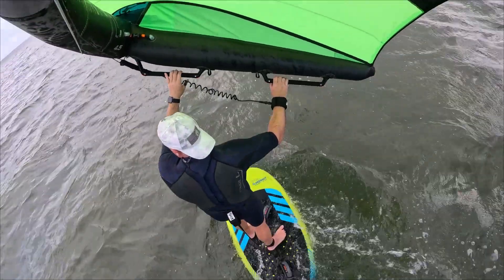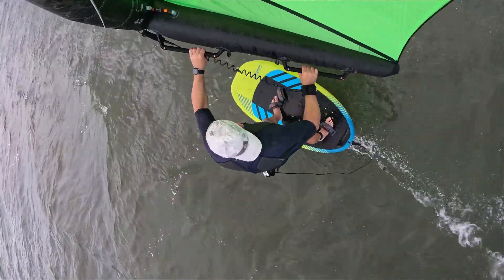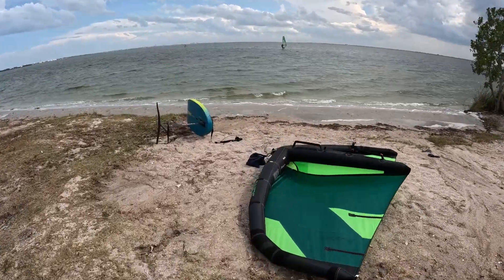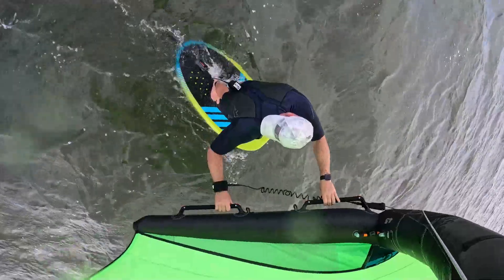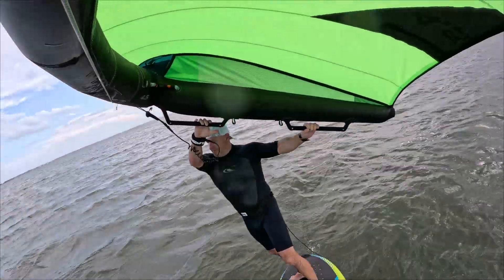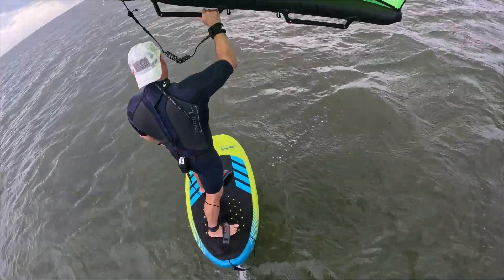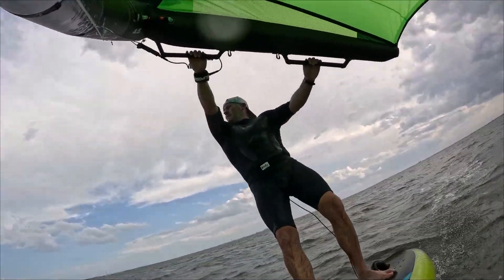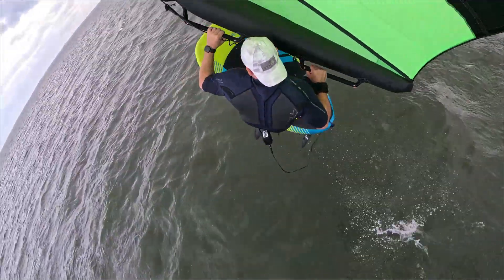Light winds/small wing and heavy weight foiler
Board: 2023 Slingshot Wingcraft V2 90 L, 4' 11" x 28.75"
Wing: 2023 Slingshot Slingwing V3 HH 4.5
Foil: G900 front wing, 82cm carbon phantasm mast and 400 rear wing

My specs: I am 200lbs/90kg and have been foiling since 2016